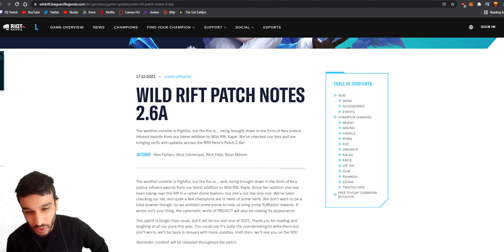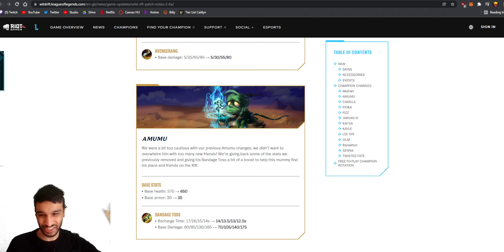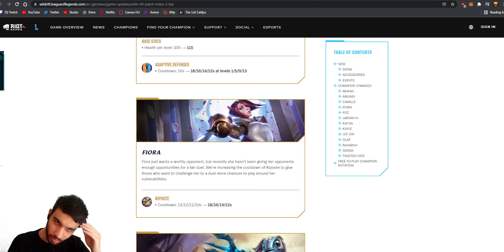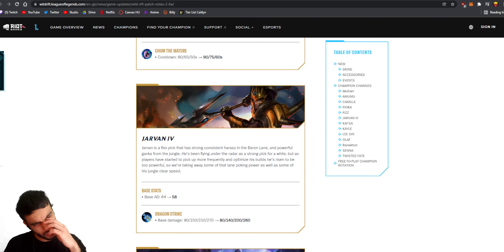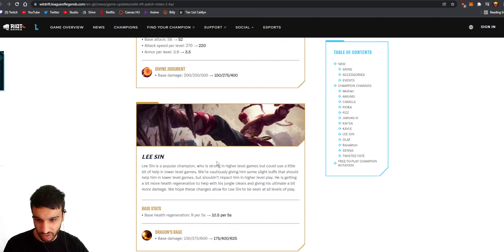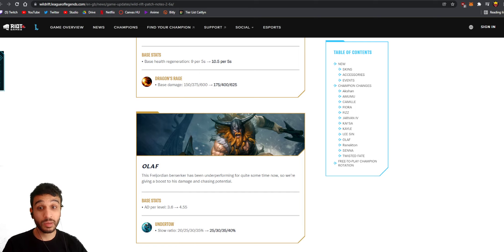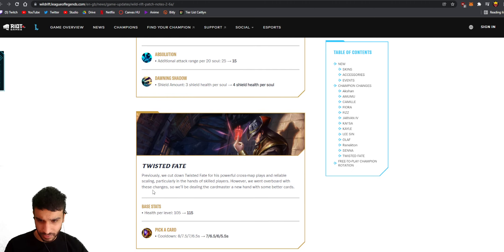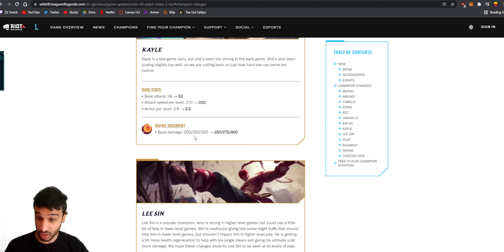WILD RIFT | *NEW* 2.6A PATCH NOTES (HUGE NERFS!)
Wild Rift 2.6a patch notes

League Of Legends Wild Rift Gameplay
Wild Rift Gameplay and Guide